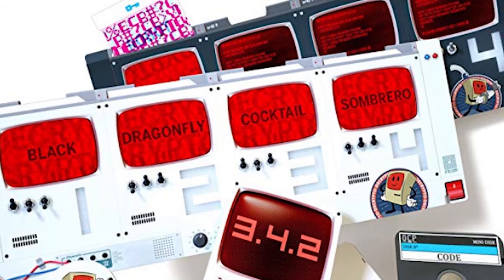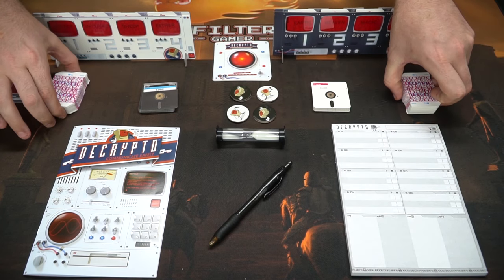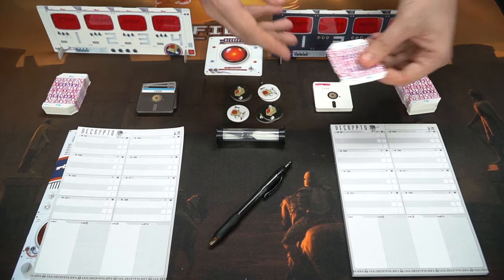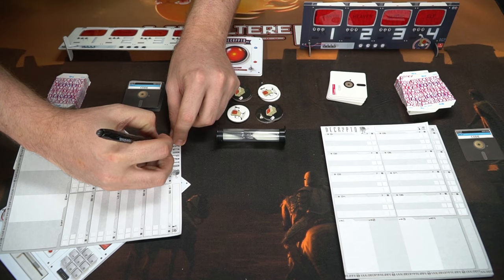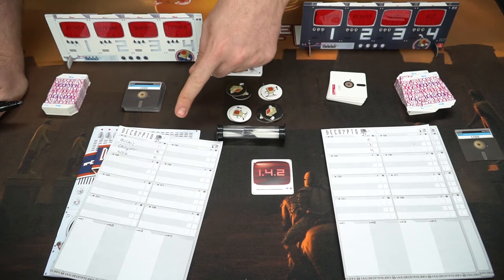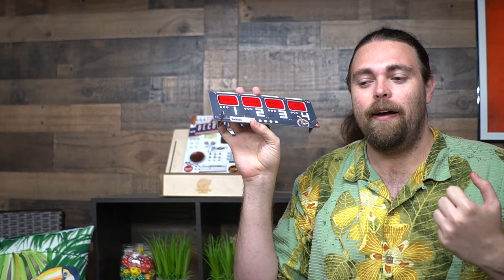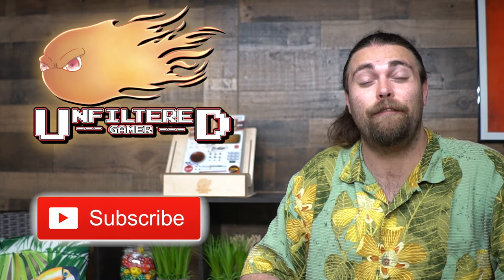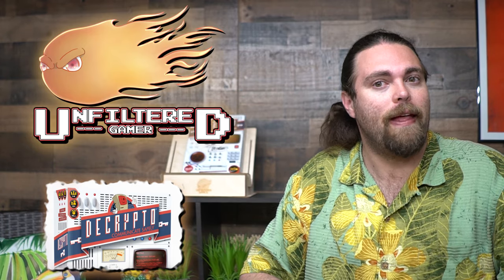Decrypto - Board Game Review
Decrypto Review by Unfiltered Gamer

Check out Decrypto at: Iello.com